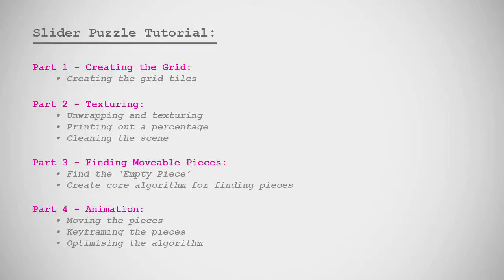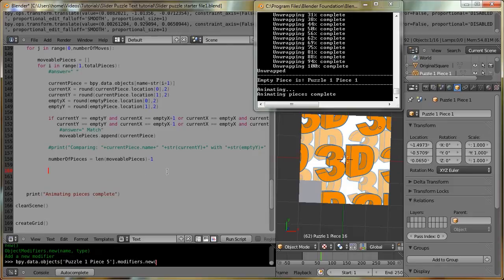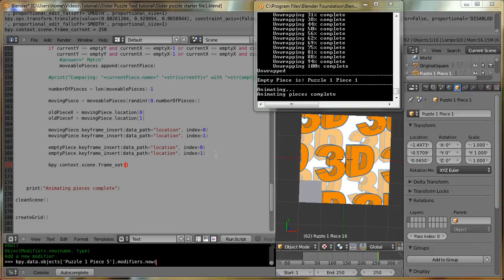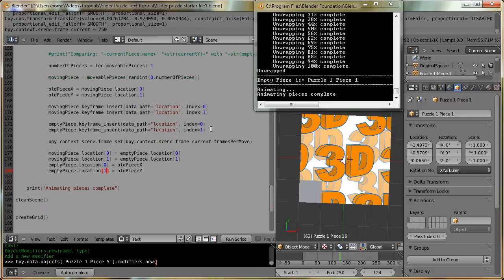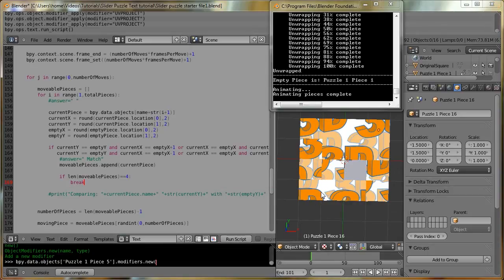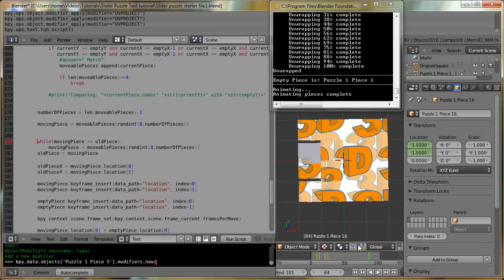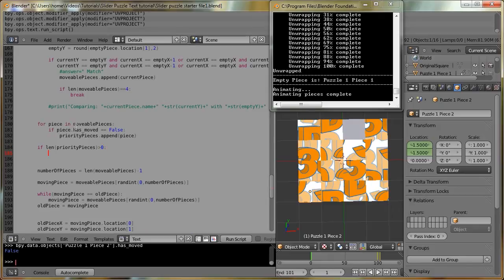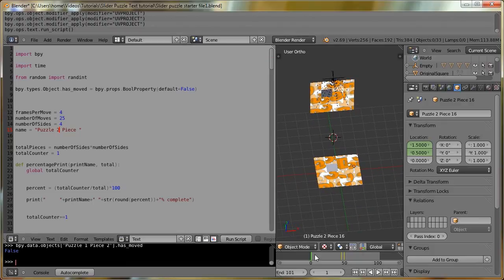Blender Tutorial: Slider Puzzle Part 4 - Animation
This is part 4 of 4 of a series of tutorials detailing how to create a Slider Puzzle effect in Blender using Python.